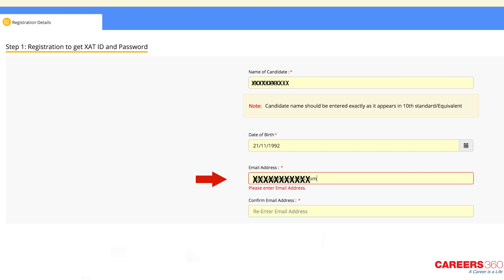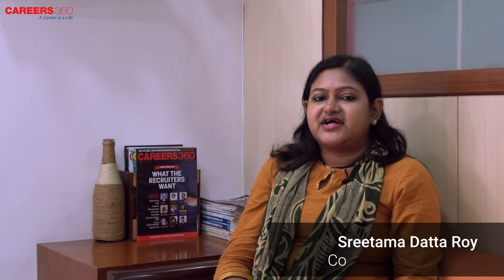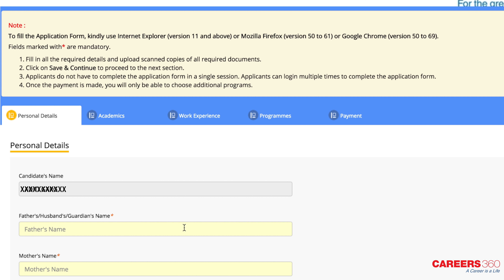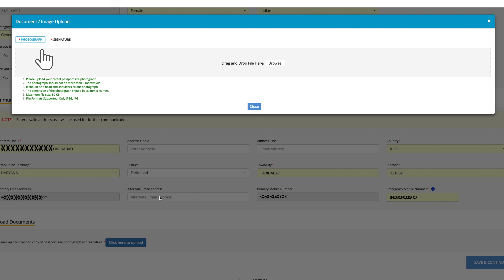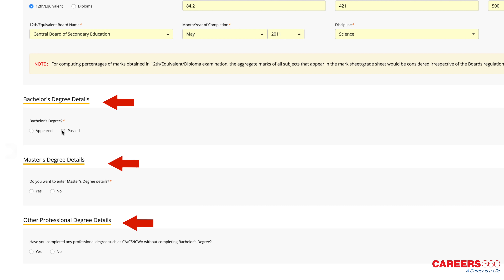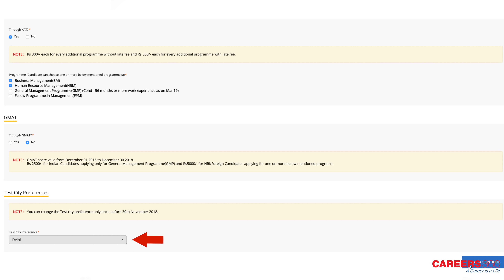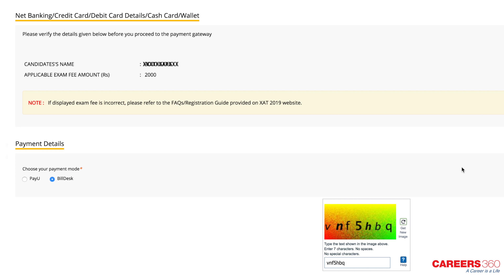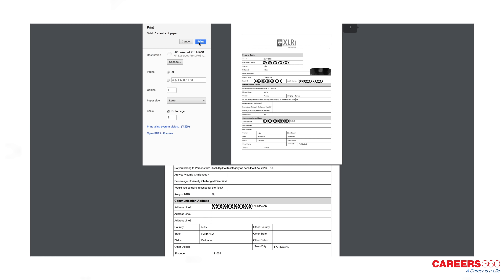How to fill XAT Application Form 2019 - Step by Step Guide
How to fill XAT Application Form 2019 - The application process of XAT 2019 has started from August 20, 2018. Careers360 brings to you the step by step guide to fill up the online application form of XAT 2019.